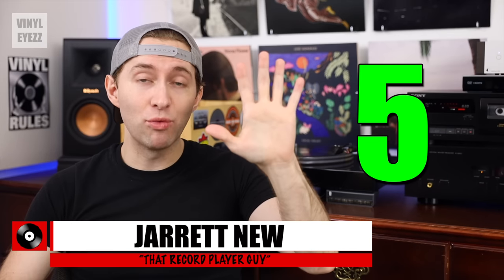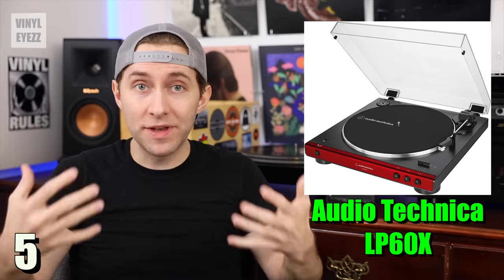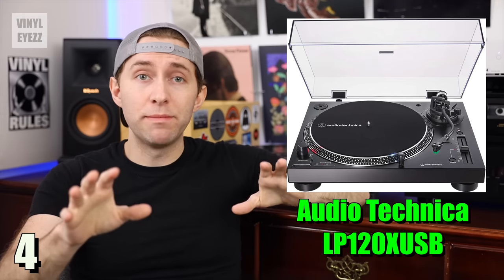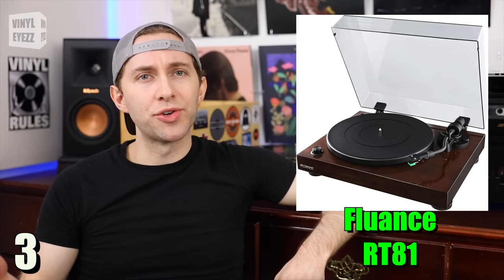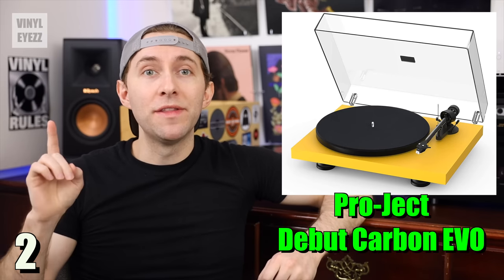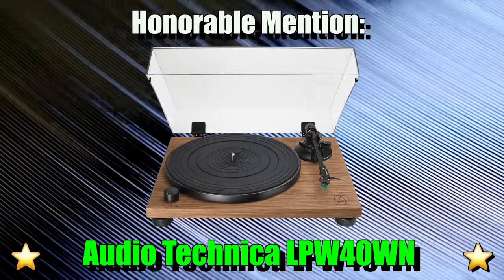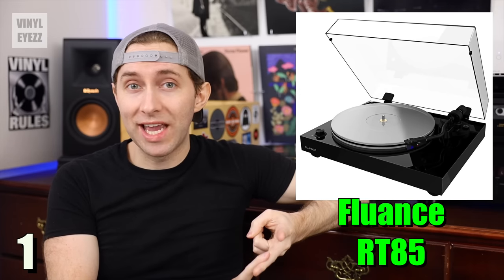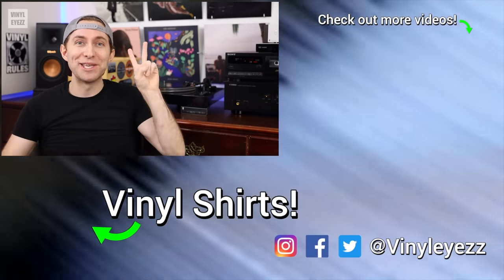TOP 5 Record Players For Christmas 2022!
✅ RECORD PLAYERS ✅
5. AT-LP60X
4. AT-LP120XUSB
3. Fluance RT81
2. Pro-Ject Debut Carbon EVO
1. Fluance RT85

⭐️ HONORABLE MENTION ⭐️

❇️ SPEAKERS & ACCESSORIES ❇️
Klipsch R-51PM (Active Speakers + Preamp)
Micca PB42X (Active Speakers)
Yamaha Receiver (No Preamp)
Klipsch RP-600M (Passive Speakers)
Micca MB42X (Passive Speakers)